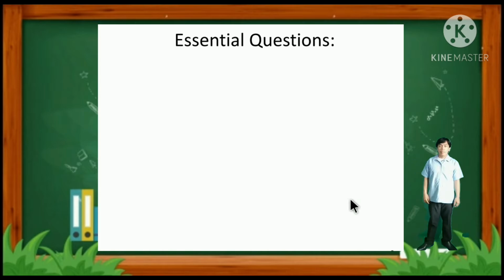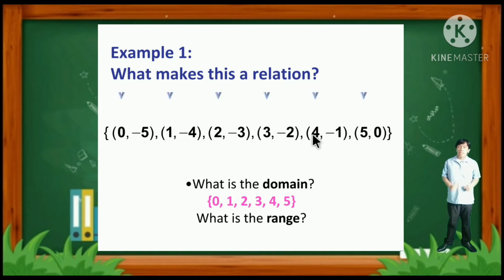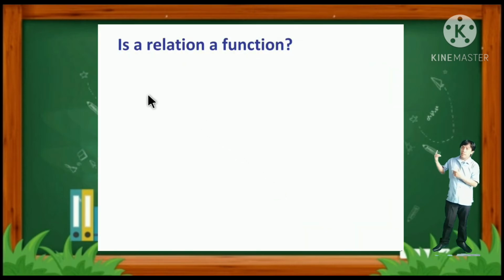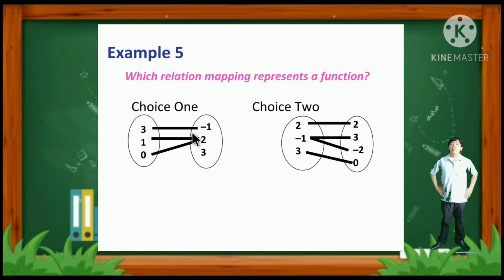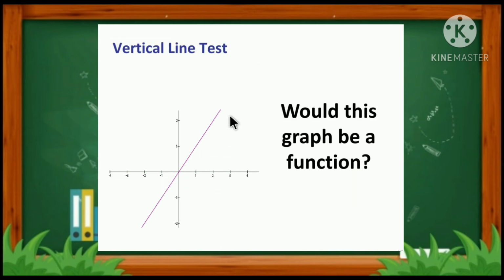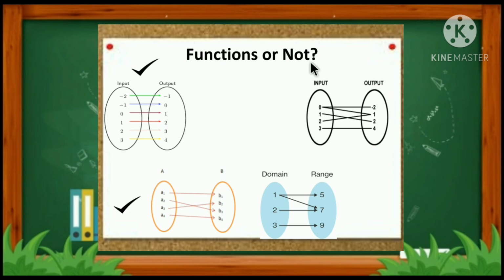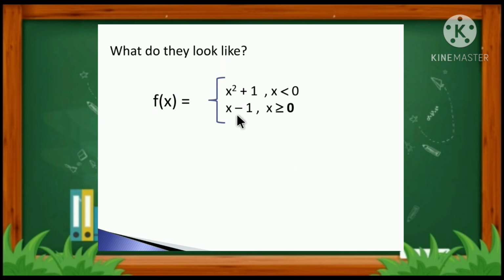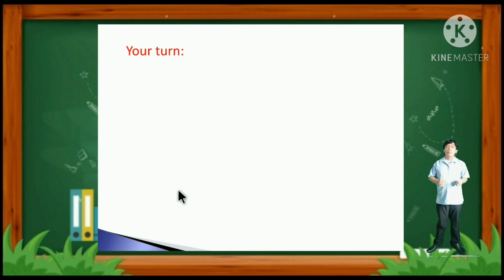Functions and Relations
Introduction to Functions, determining if a relation is a function, the vertical line test, and the piece-wise finctions.